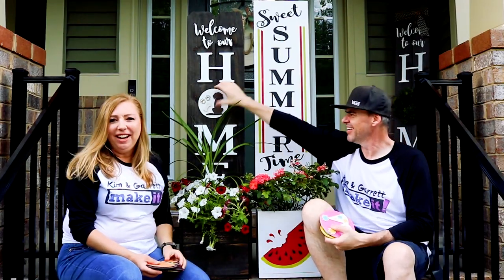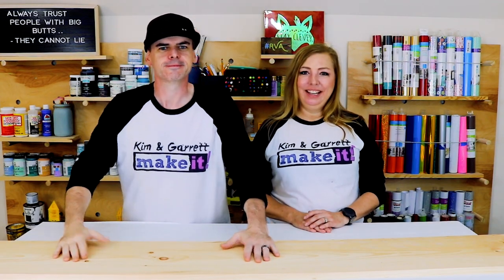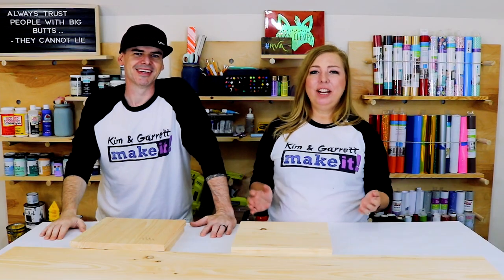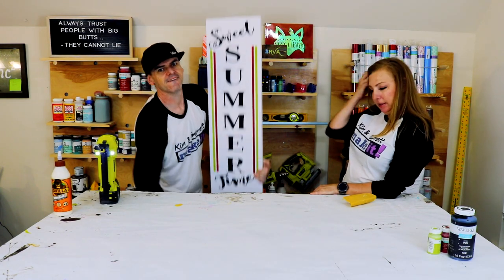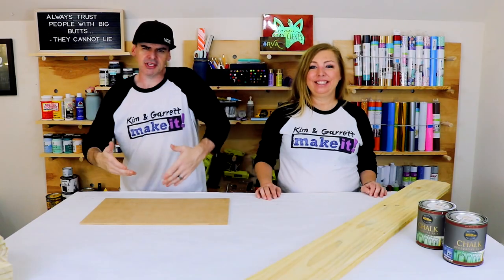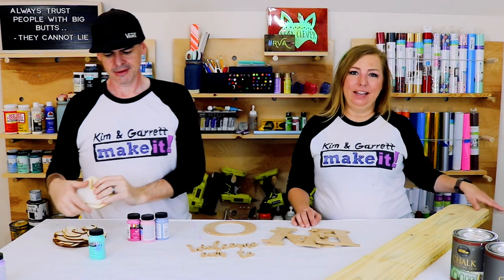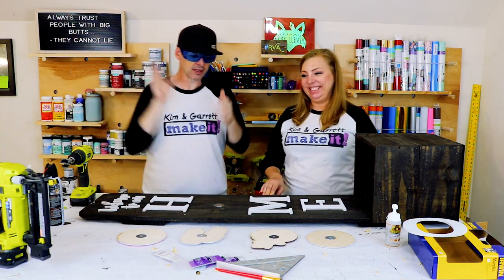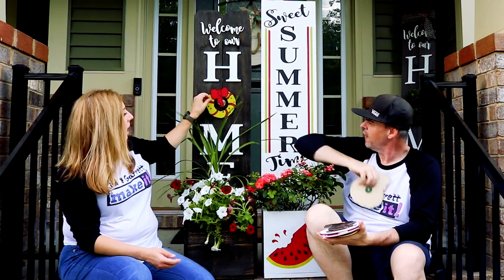DIY 4 Foot Front Porch Home Sign Planter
This week, we're getting ready for the Farmers Market! Who's ready for a cool Fall morning and fun trip to the Farmers Market?! We are! We'll be making a go at our first booth at a Famer's Market soon and want your votes on what to bring! We know a Welcome sign is a staple. So, this week we crafted a new spin on it by making it a planter!

Oramask 813 Stencil Film

DIYMAG Powerful N52 Neodymium Disc Magnets
#10 x 1 304 Stainless Steel Fender Washers
Gorilla Clear Glue

Kreg Accu-Cut XL Circular Saw Track Guide
Makita XSS01T 18V 6-1/2" Circular Saw

Fence Pickets